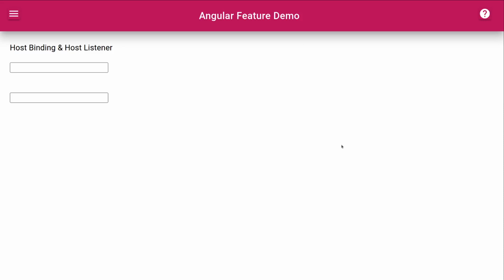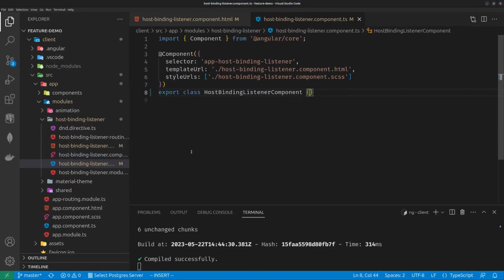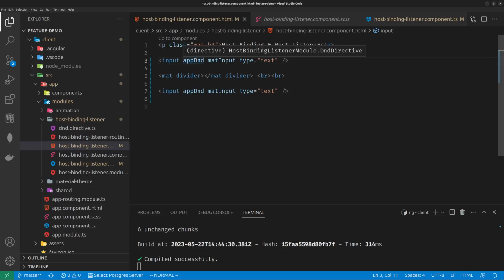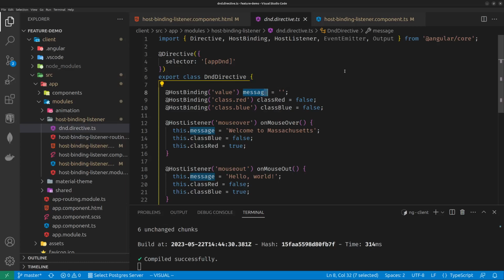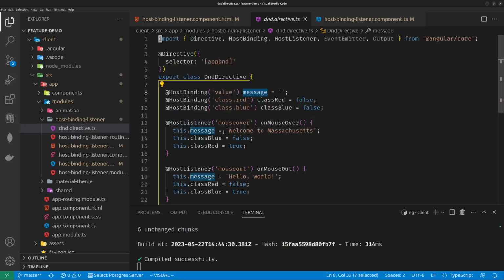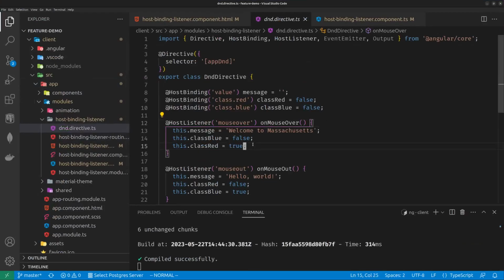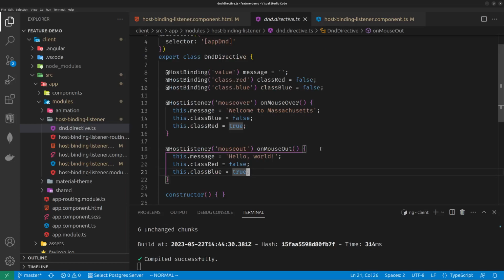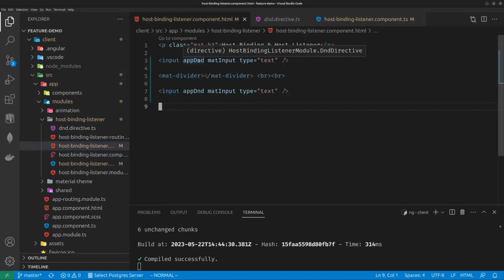Angular host binding and host listener